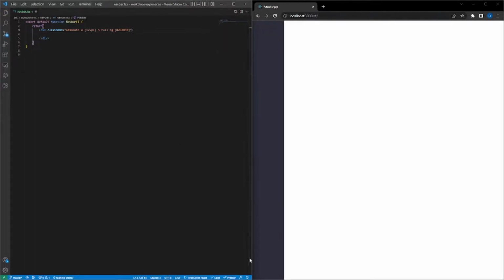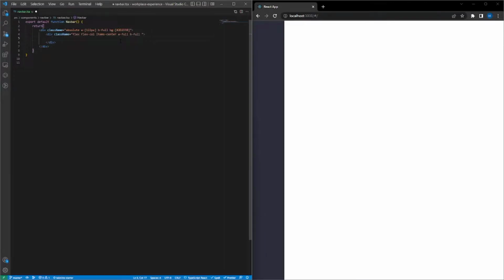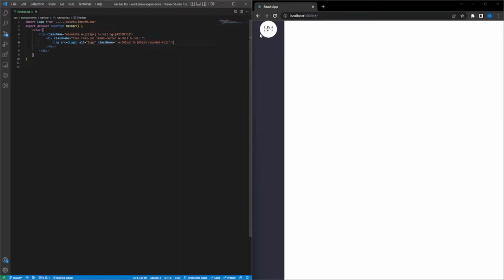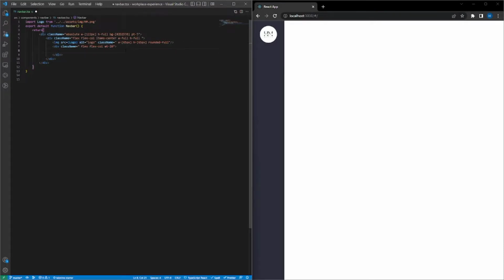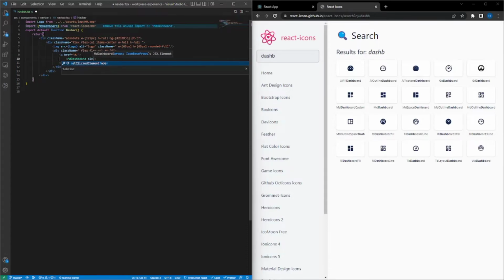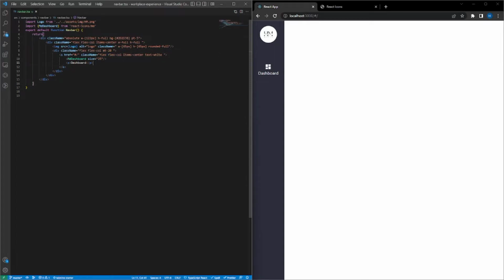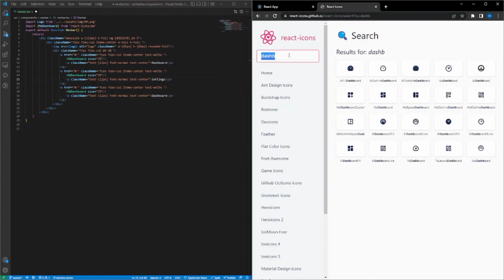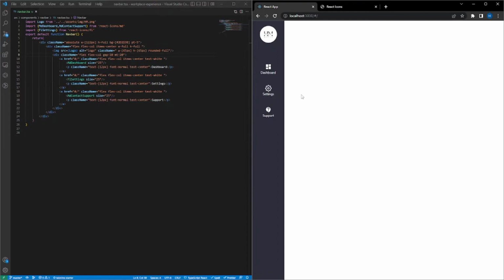How to create navbar using tailwind | React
In this tutorial I tried to give a demo of how we can create side navbar using react and tailwind.